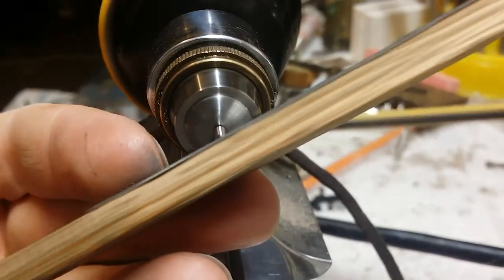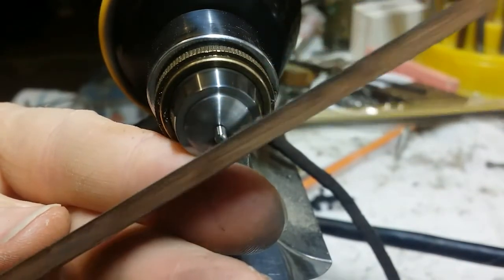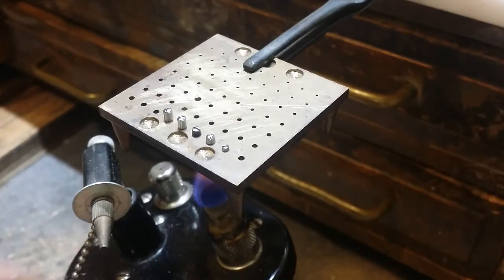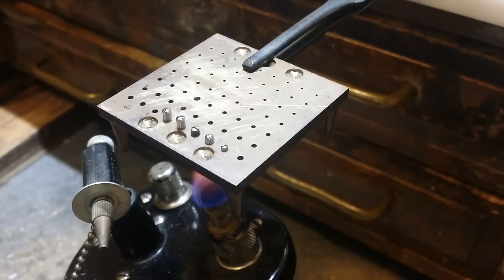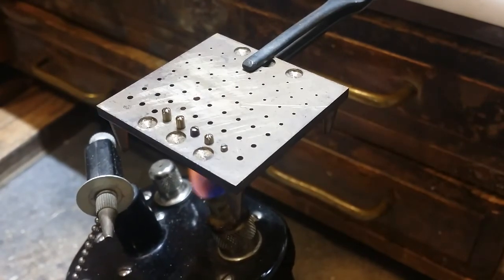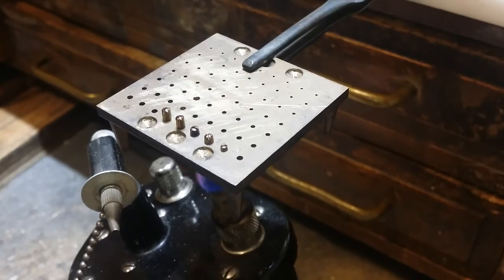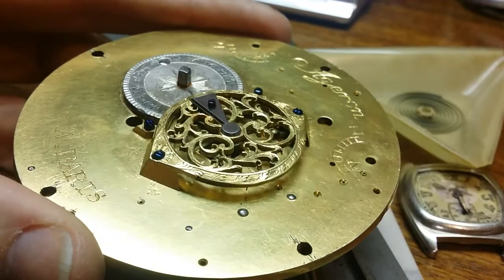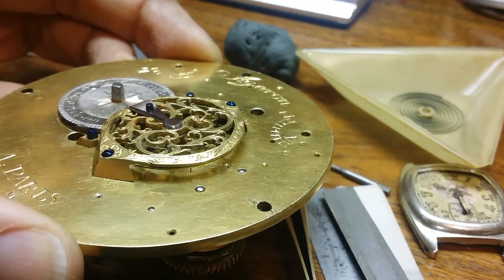04 Ageron French fusee restoration, making screws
This is part of a multi-video series documenting the restoration of a mid 18th century French fusee.

I'm new to trying to video my work, so please be patient with my video quality. I hope it improves with this series.